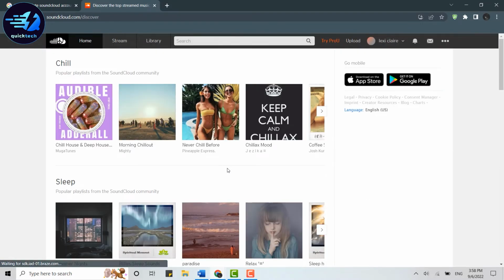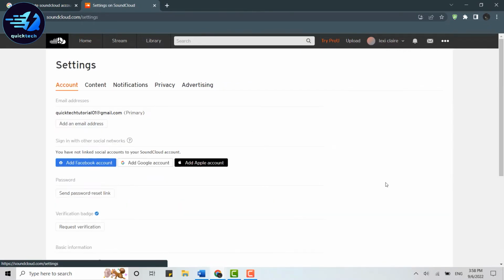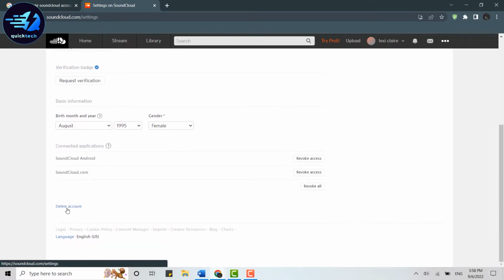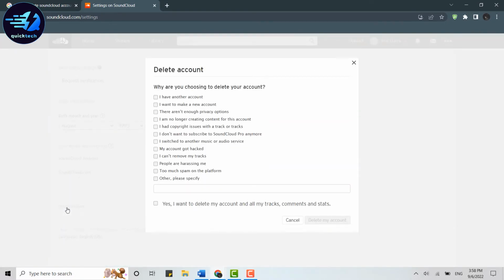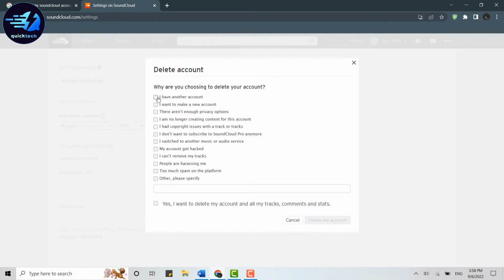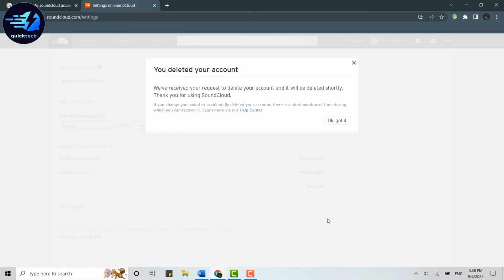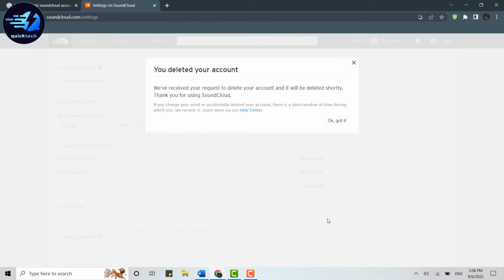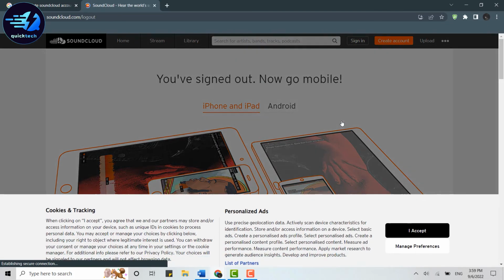How To Delete SoundCloud Account Permanently 2022 | SoundCloud Account Close, Deletion Guide